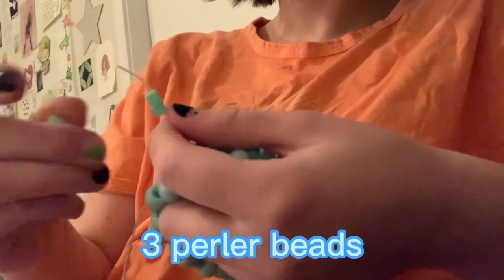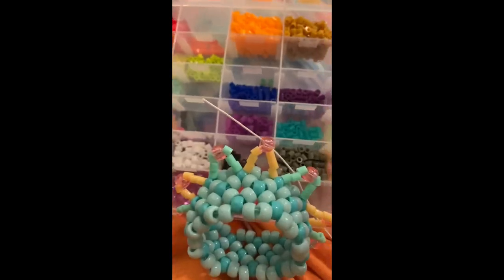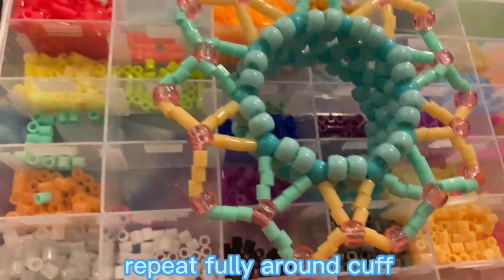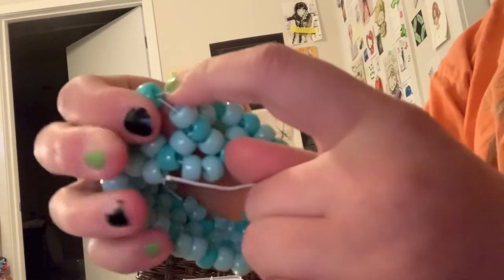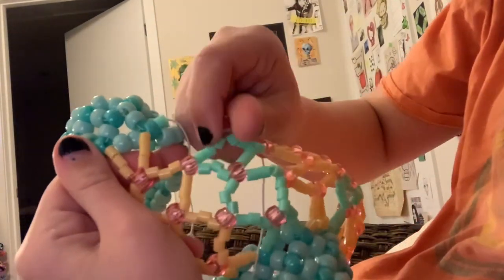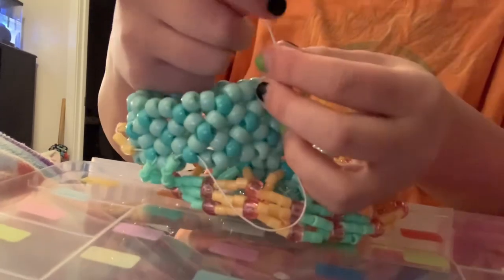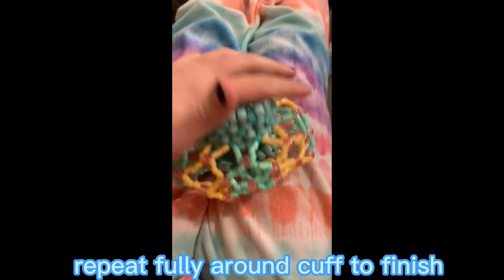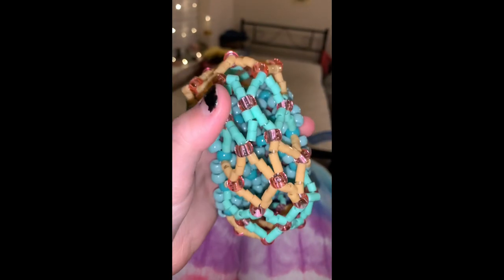⭐️TUTORIAL⭐️ 3d TRANSFORMING cage kandi cuff